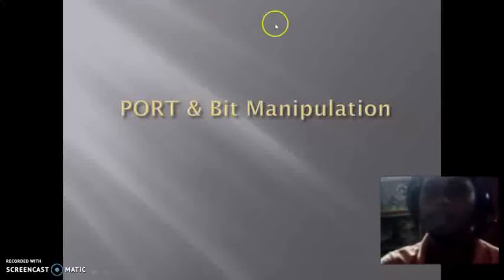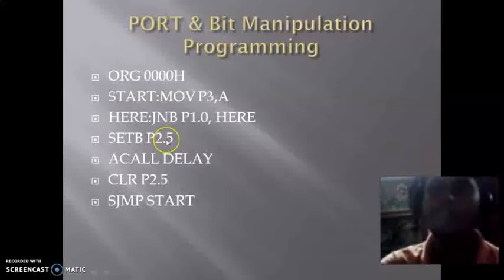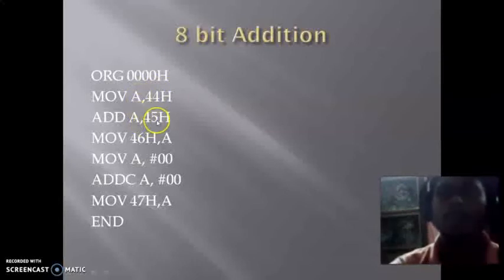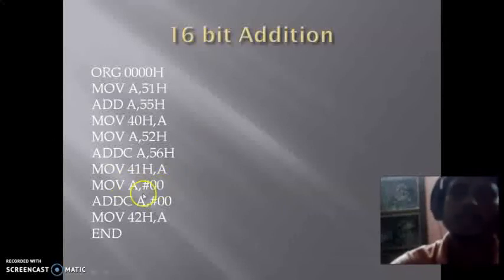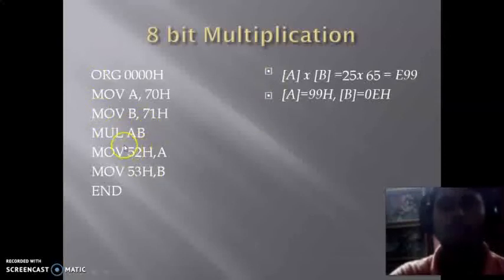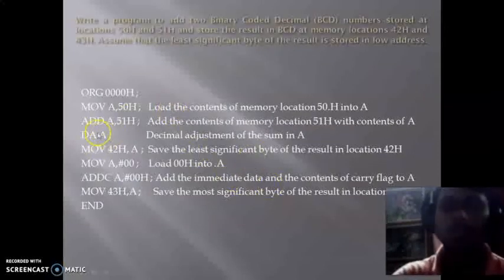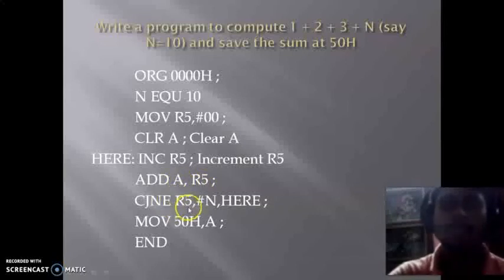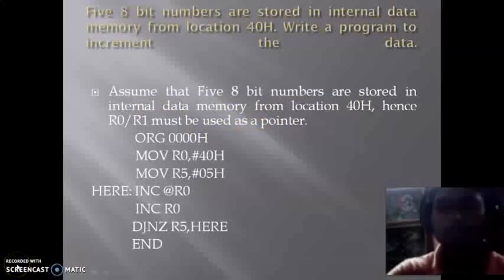8051 Programming 3